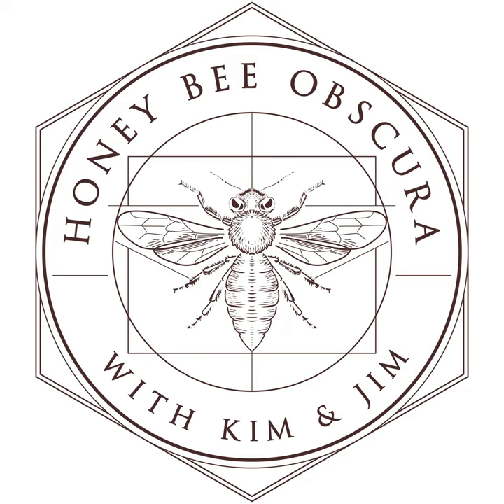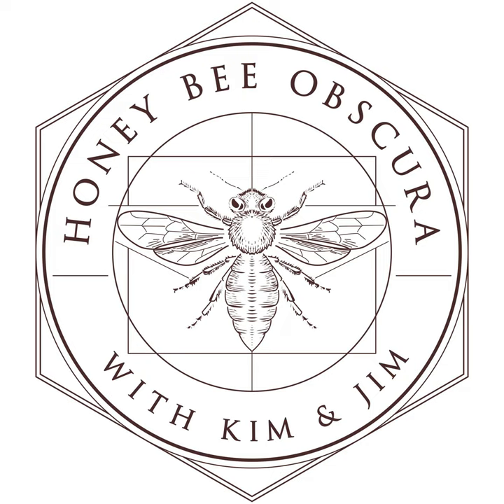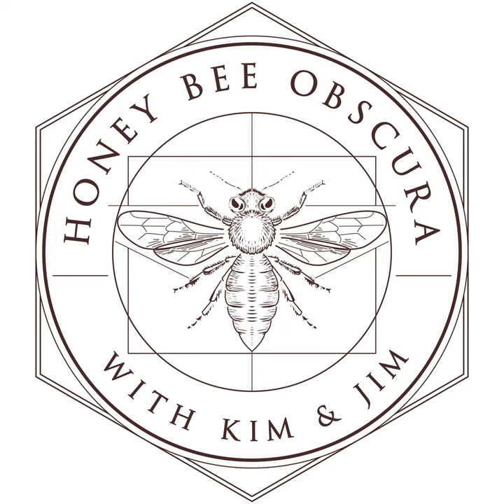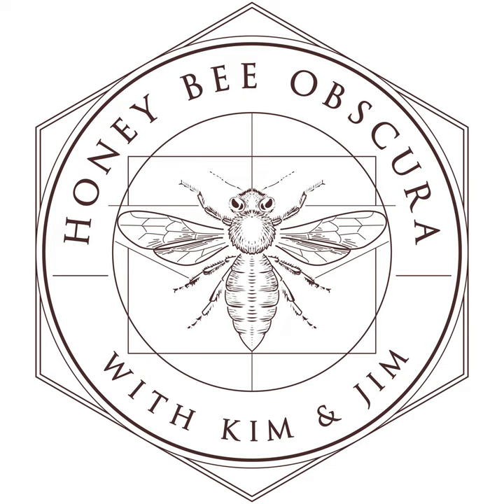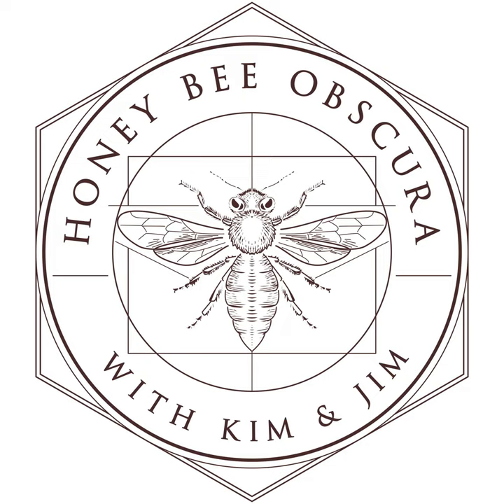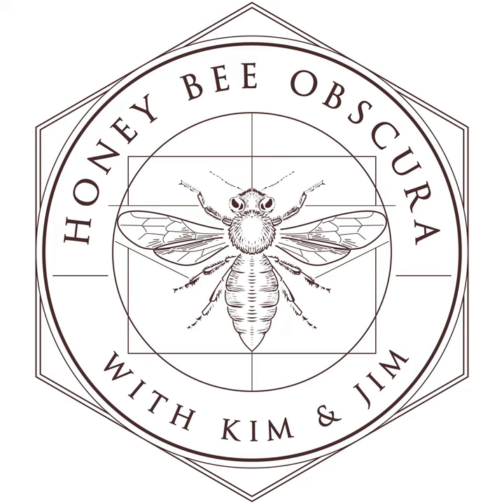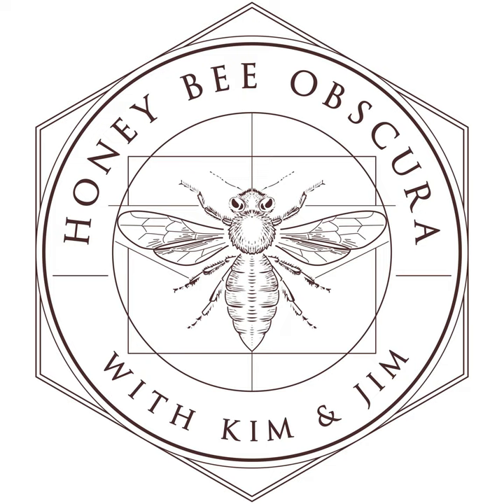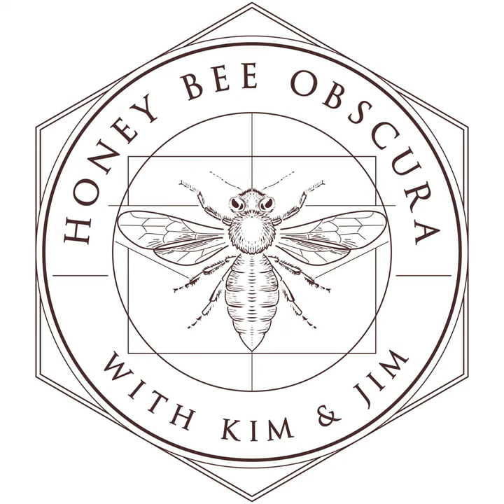Artificial Honeycomb (049)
Comb honey was seen as being different because that couldn’t be adulterated, right? Well, A. I. Root put up an award looking for fake comb honey because he was sure it couldn’t be done.

 Fast forward 100 years or so and that may not be the case anymore. People can digitally print fully drawn comb for bees to use, from either beeswax, or other edible waxes. Bees seem to like it and it works just fine in a beehive, giving bees a boost when they need it the most.

 So, can you make fake comb honey? Well, perhaps. Tune in and listen to Kim and Jim examine these old and new rules about comb honey, and see what the world is up to with these newfangled inventions.

BetterBee’s mission is to support every beekeeper with excellent customer service, continued education and quality equipment. From their colorful and informative catalog to their support of beekeeper educational activities, including this podcast series, BetterBee truly is Beekeepers Serving Beekeepers.

 Music: Heart &amp; Soul by Gyom, Walking in Paris by Studio Le Bus, original guitar music by Jeffrey Ott